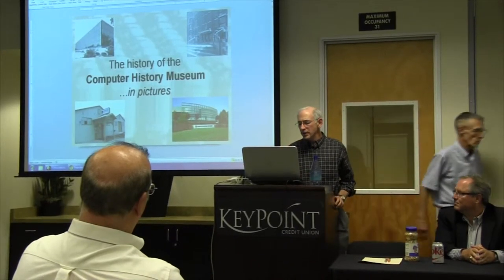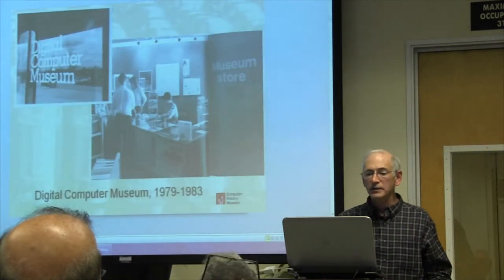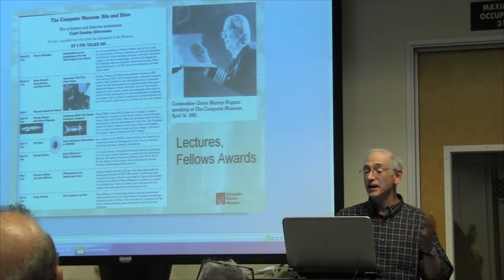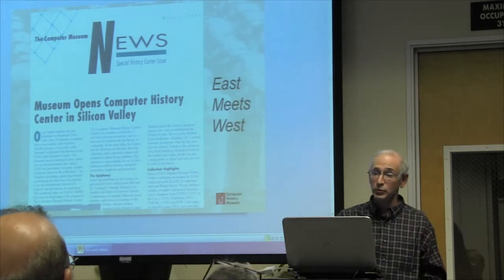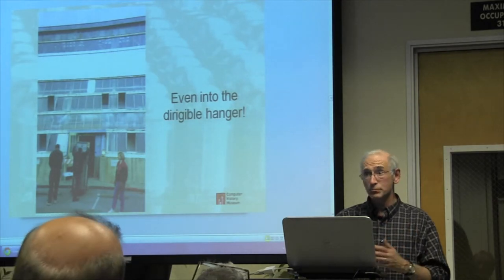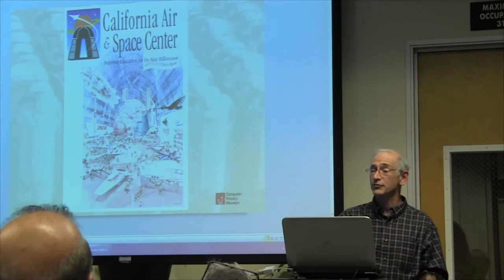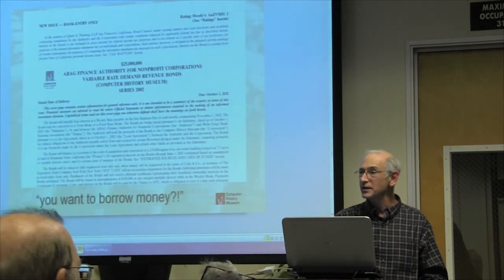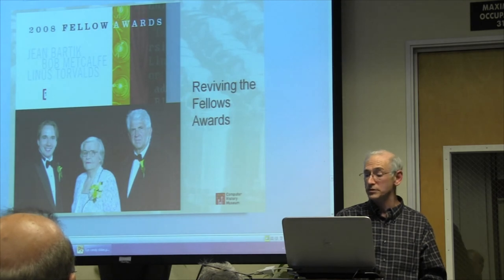Len's Museum Presentation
The presentation by Len Shustek, PhD and John Hollar, JD may be accessed here:

[Description and Title provided by Alan Weissberger - thanks, Alan]